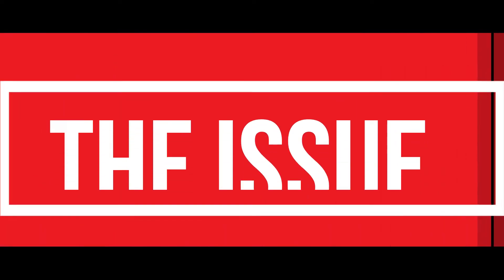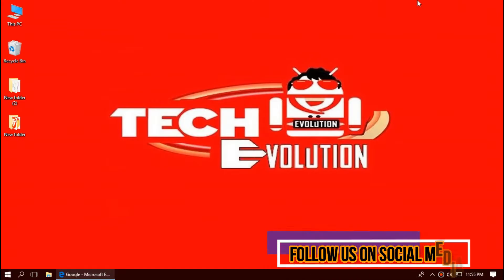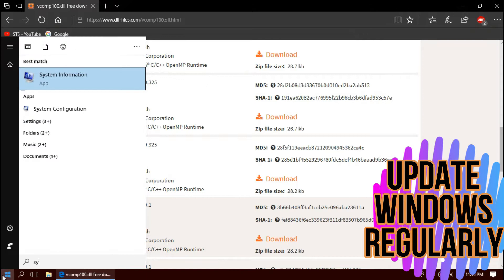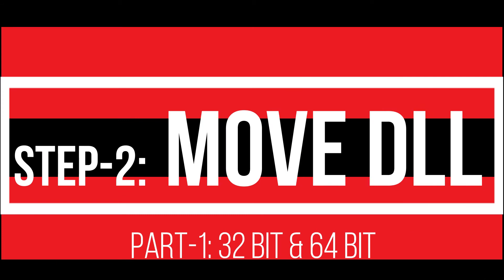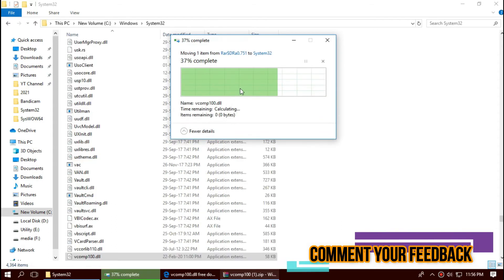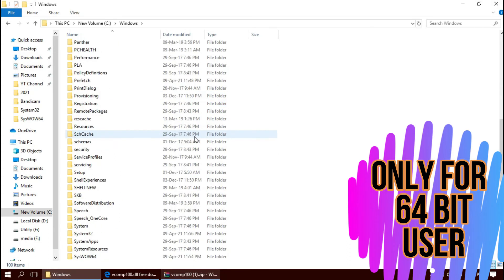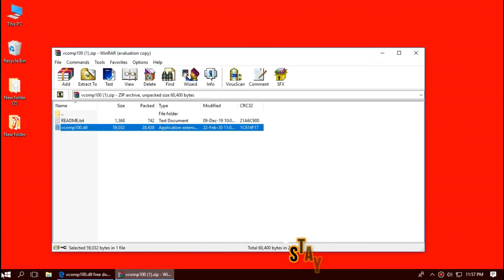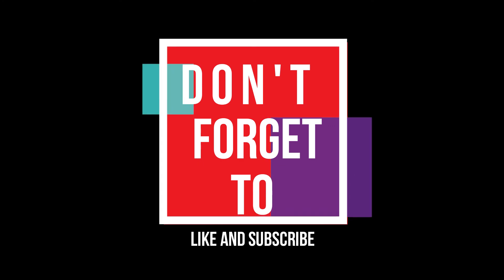VCOMP100.dll was not found ✅How to Fix VCOMP100 is Missing from computer Error💻Windows 10\7 32/64Bit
The program can't start or  code execution cannot proceed vcomp100.dll was not found. Windows 11/8.1/7 location

It's a very common error among windows users "The program can't start because vcomp100.dll is missing from your computer, try reinstalling the program". It basically means some importatnt file are missing from your system folders. In order to fix it, you need to provide those missing files to the folders.

To fix this error do this 3 steps:

Step 1: Download vcomp100.dll file
Step 2: Place that vcomp100.dll file to C:\Winodws\system32
Step 3: Similarly extract dll file to C:\Winodws\sysWOW64 on 64bit computer and reboot

If you don't wanna put files from external sources, then install microsoft visual C++ redritrubutable.

Time Codes:

0:00 vcomp100.dll missing error
0:20 Intro
0:31 How to Download vcomp100.dll
1:31 How to Fix vcomp100.dll 32 Bit & 64 Bit
2:21 How to Fix vcomp100.dll 64 Bit
3:09 Alternate fix
3:21 Outro